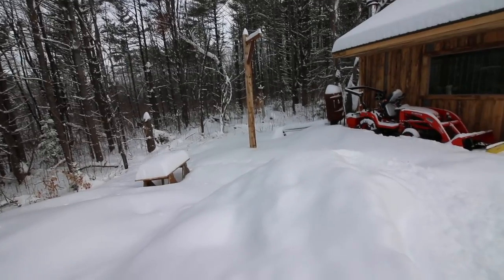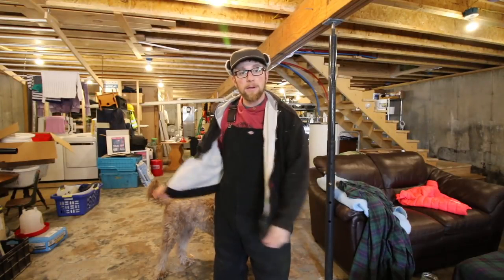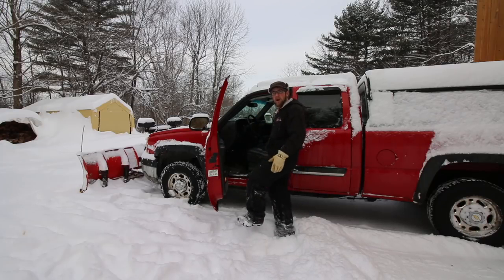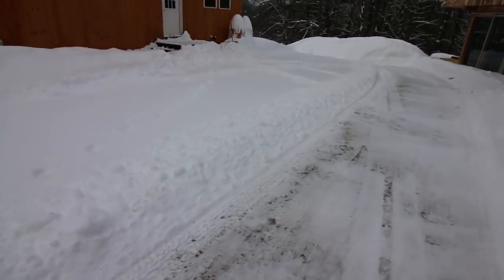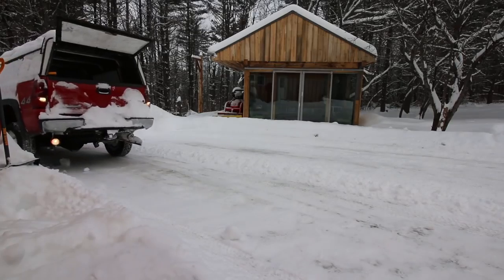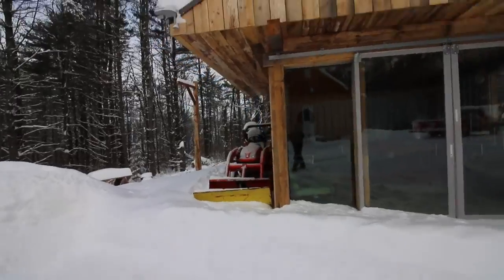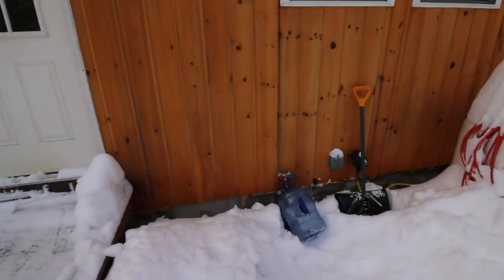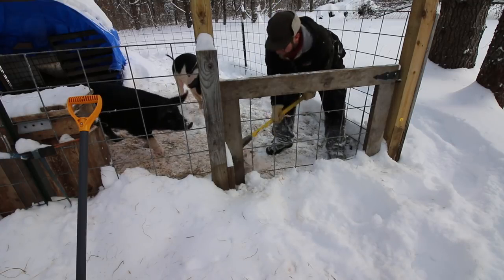Snow Storm in Allentown Pennsylvania 18 December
binghamton snow

snow aura growtopia

snow storm nyc

new york snow storm

how to start snow blower
neon snow owl

neon frost fury

neon snow owl adopt me

mega neon snow owl

mega snow owl
雪とその影響による事故などのため新潟県内の高速道路では16日夜から大規模な渋滞が発生